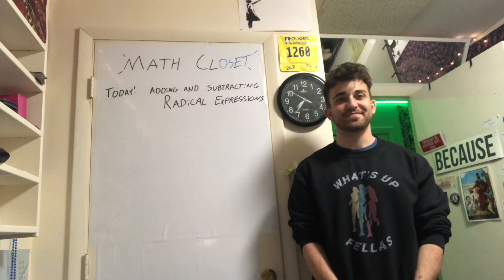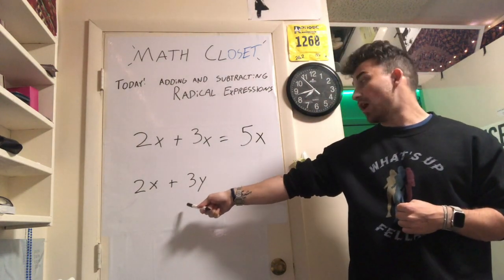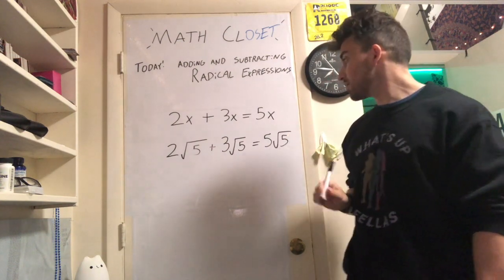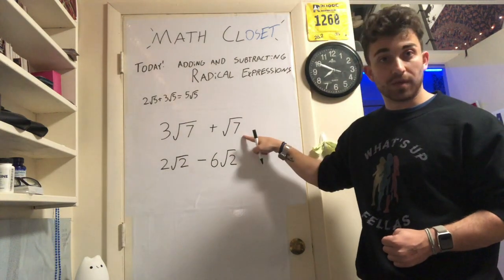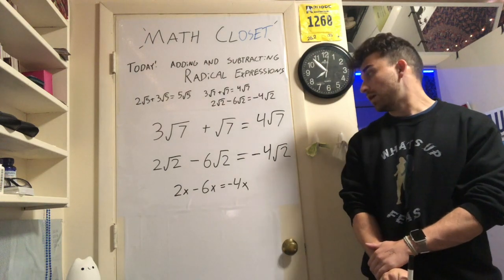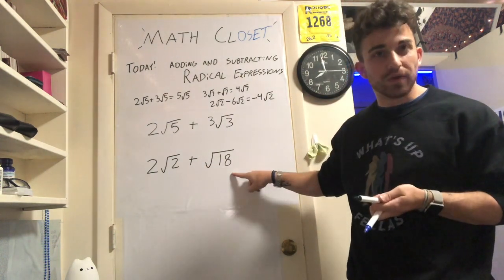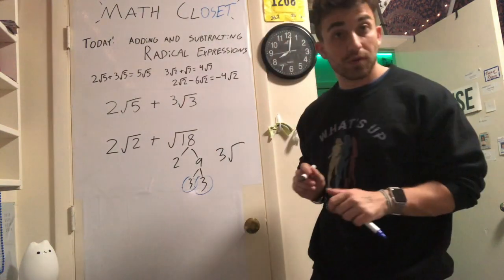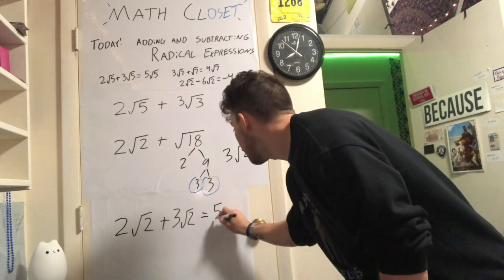Adding and Subtracting Radical Expressions